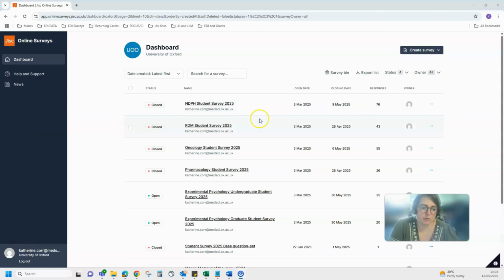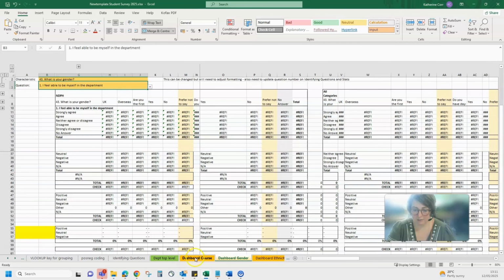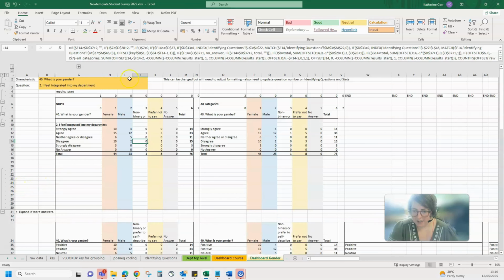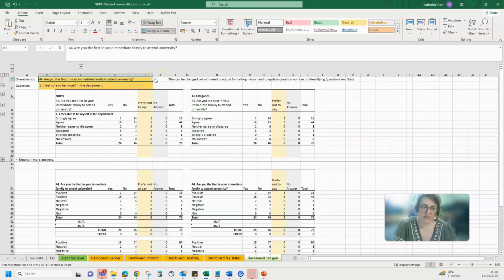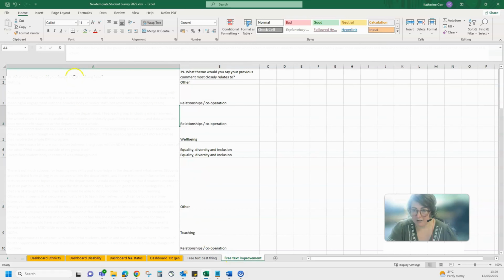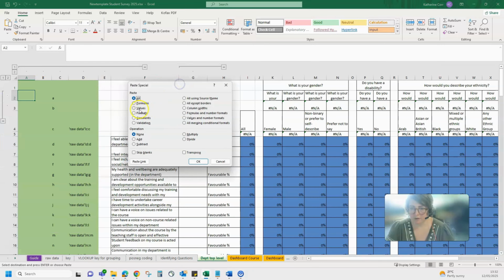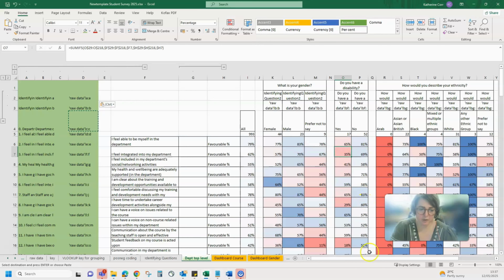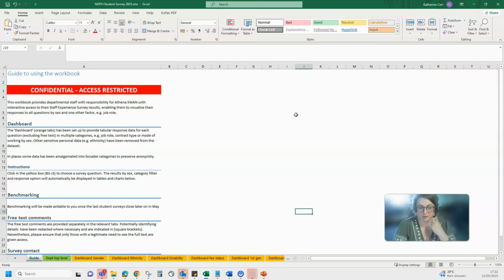Using the Survey analysis Dashboard for Student Surveys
An instructional video on how to use the MSD JISC Survey dashboard.